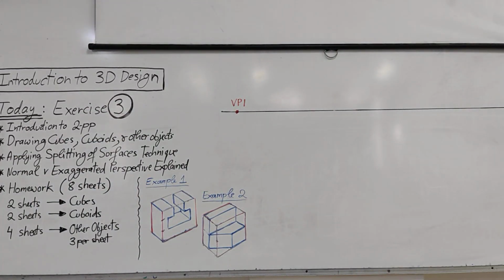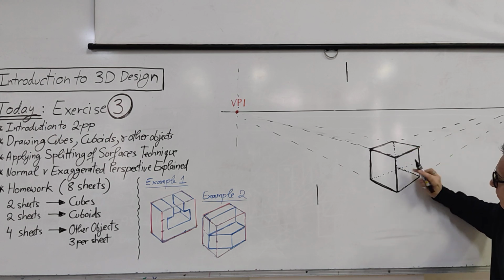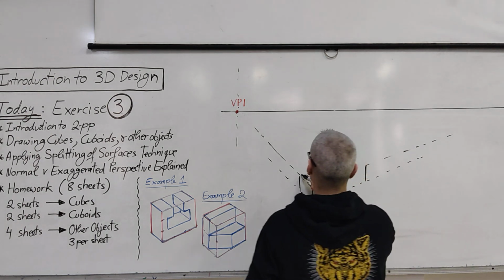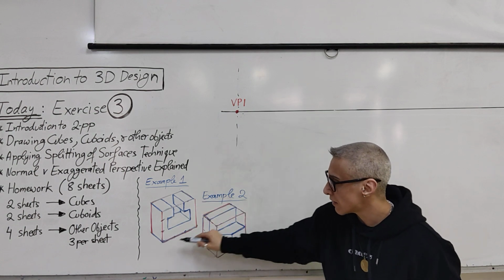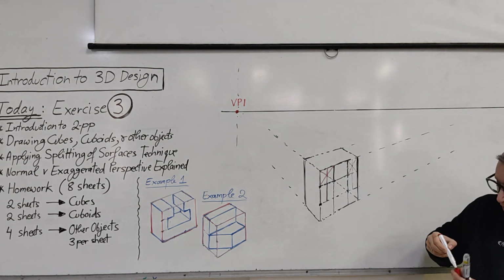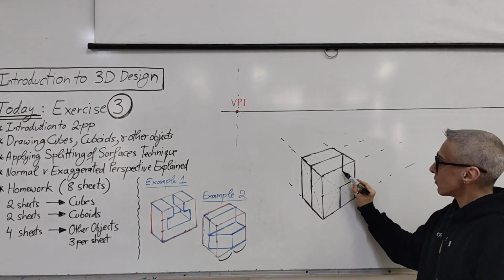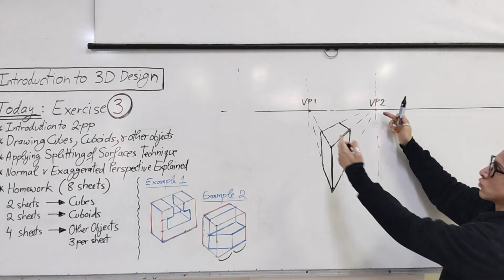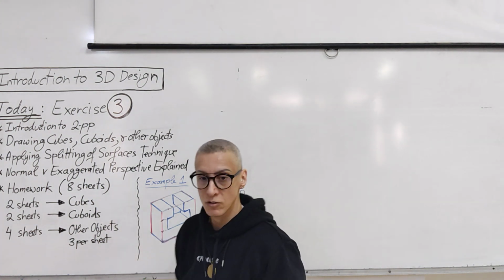2 point perspective introduction Cubes, Cuboids, Other + Splitting of Surfaces into Segments